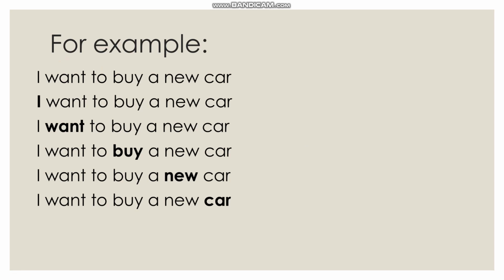Akmalxonov Saidfozil introduction of intonation